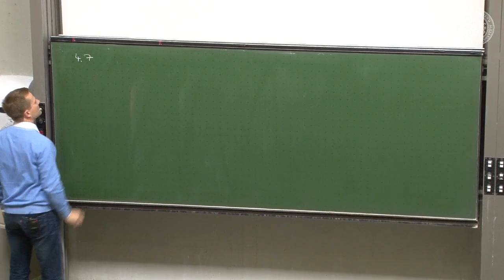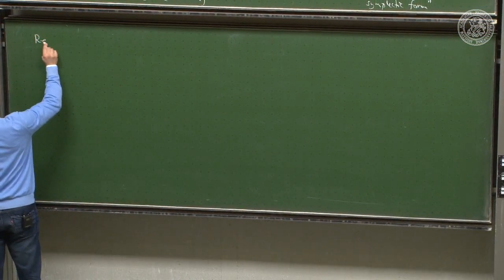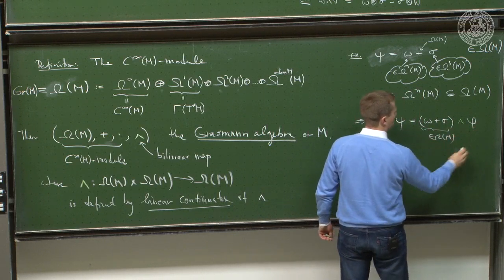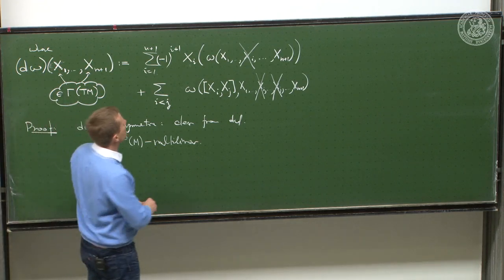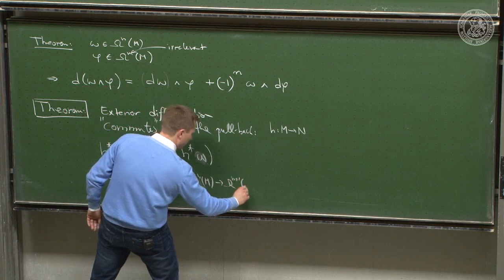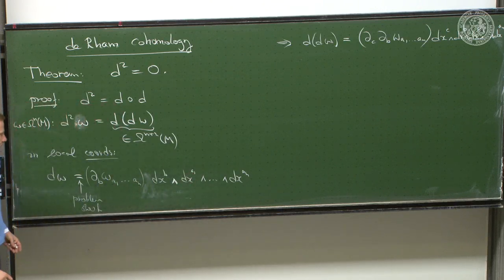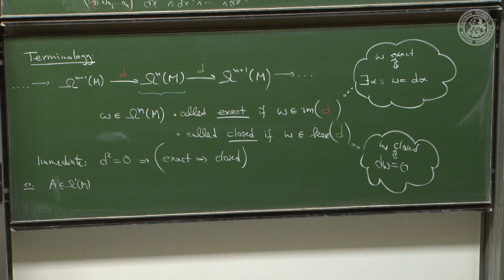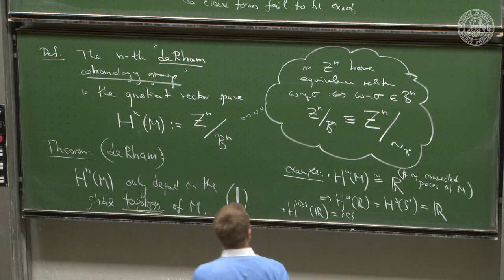Grassmann algebra and deRham cohomology - Lec 12 - Frederic Schuller